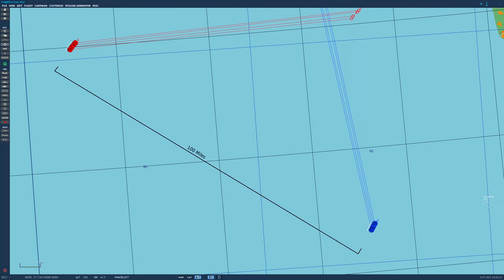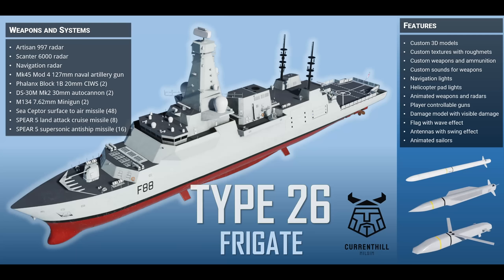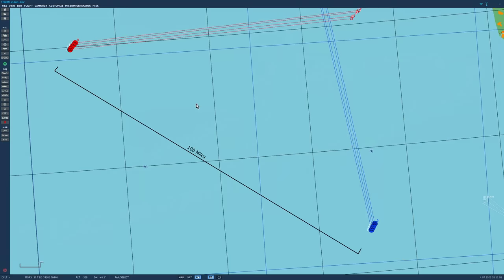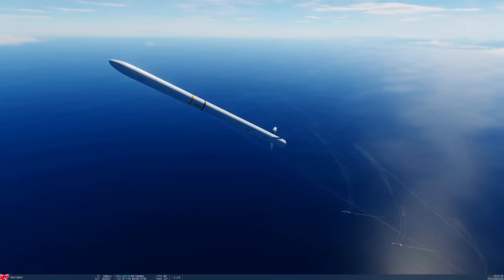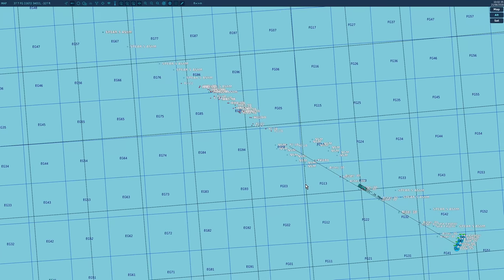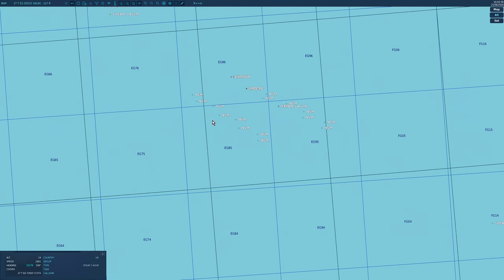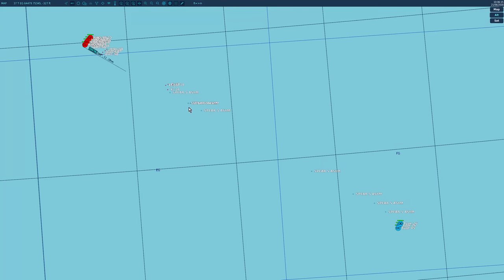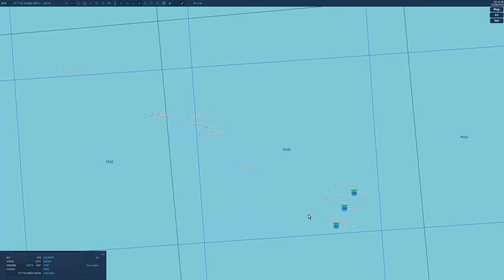UK Type 26 Frigate & Type 45 Destroyer vs China Type 055 & 052D Destroyers (Naval Battle 100) | DCS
We simulate a flotilla battle between four British Type 26 Frigates and Type 45 Destroyers and Chinese Type 055 and 052D Destroyers. The British will use SPEAR 5 and Naval Strike Missiles, while China will use YJ-21 hypersonic and YJ-18 supersonic anti-ship missiles.

0:00 Overview & Details
5:30 Predictions
6:40 Battle!